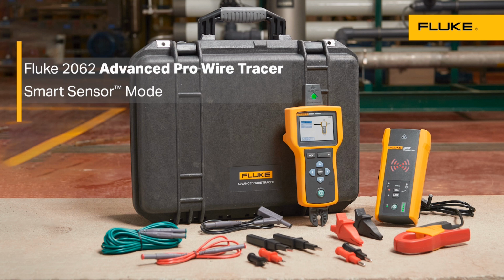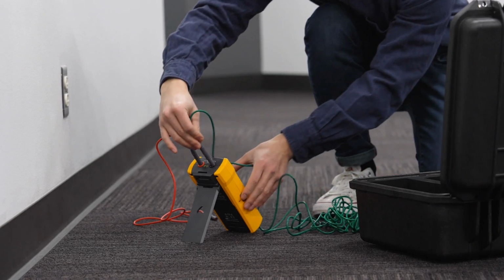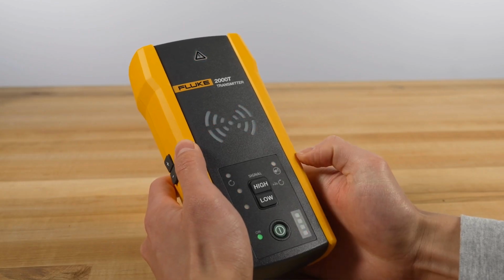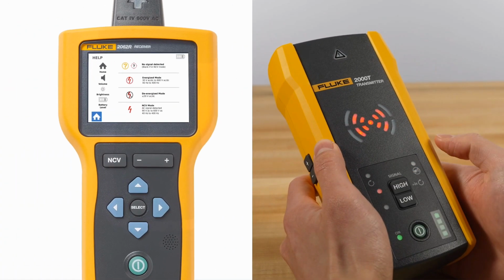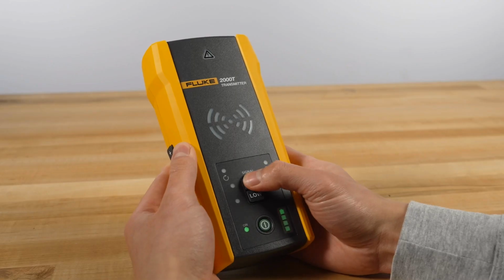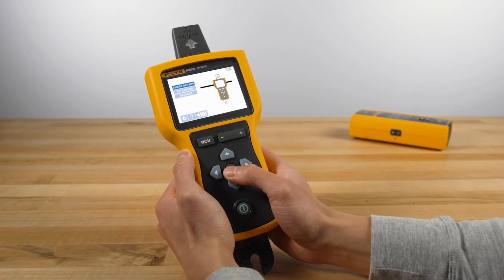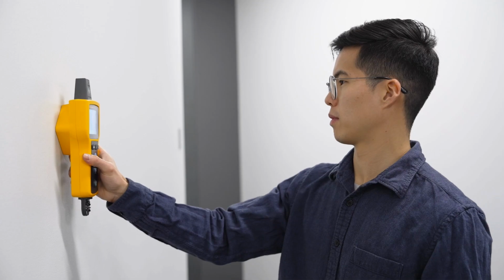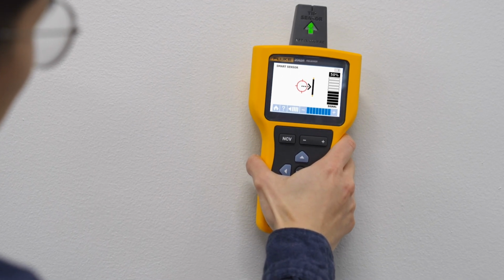FLUKE 2062 Advanced Wire Tracer Kit - Smart Sensor!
FLUKE 2062 Advanced Wire Tracer Kit.
See what Smart Sensor can do for you when you purchase a FLUKE 2062 Advanced Wire Tracer Kit?  Watch this video to find out how you can find the precise position and direction of wire by visualising it on the 3.5" colour display.